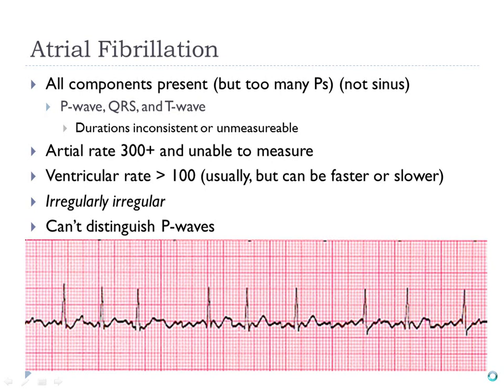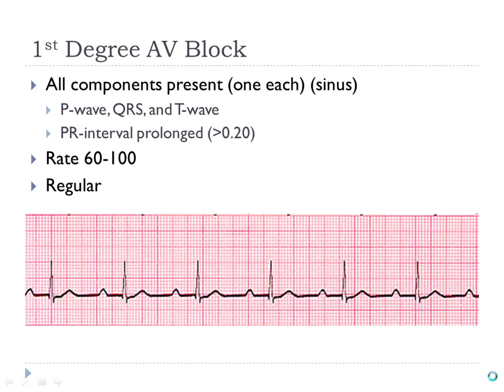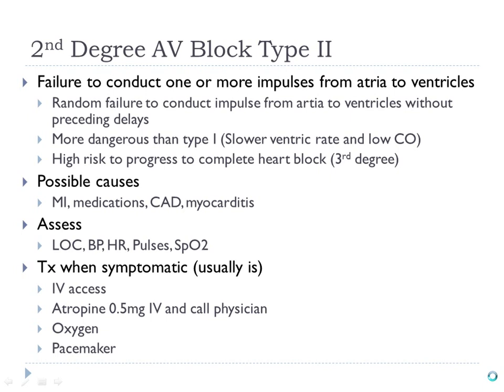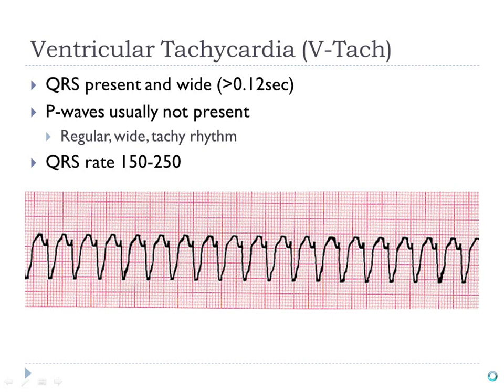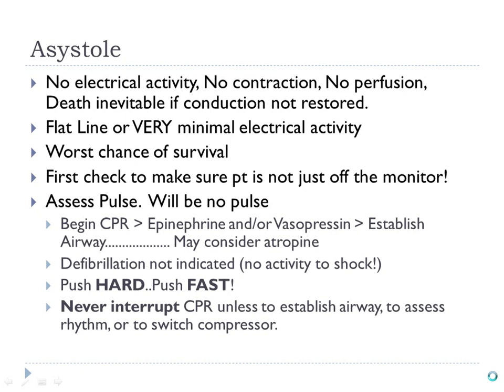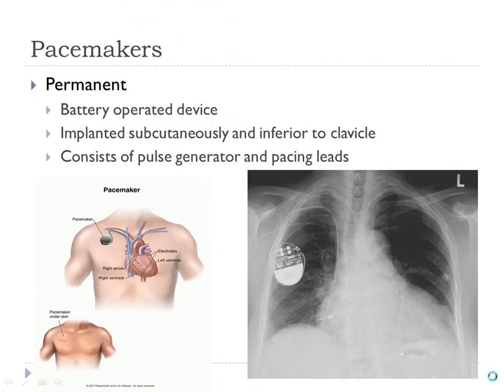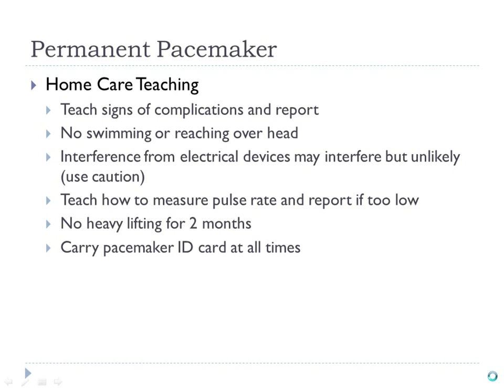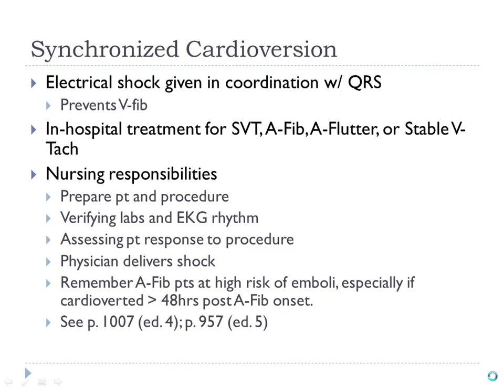Thu, Jan 23, 01 15 PM Cardiac 2